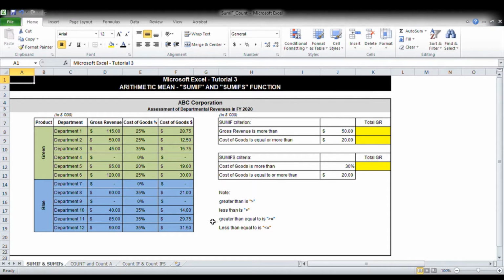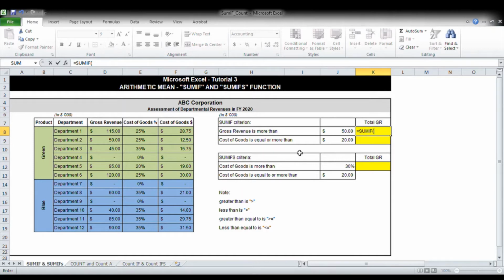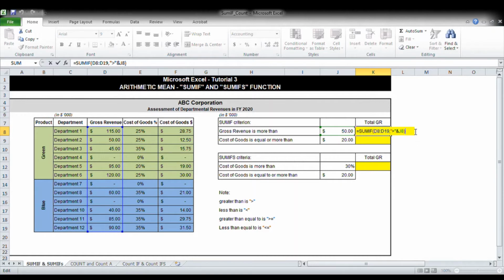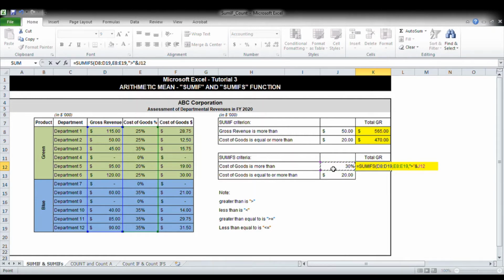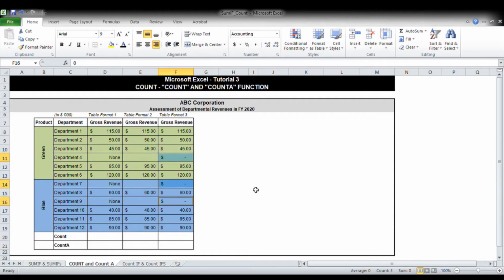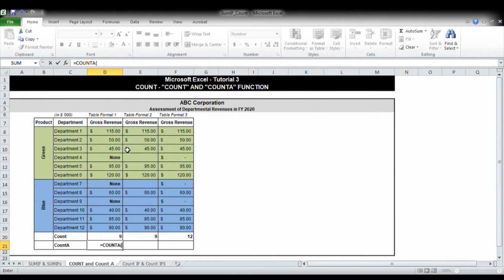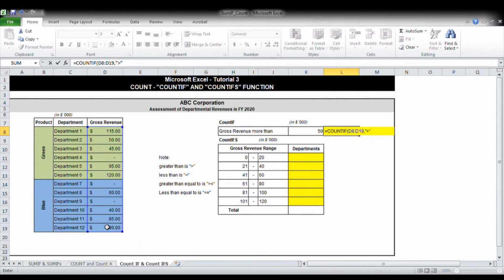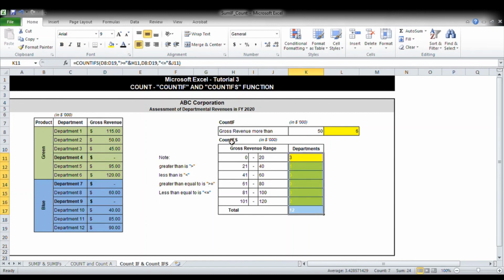Microsoft Excel step by step - Tutorial 3 on SumIF, SumIFS, Count, CountA, CountIF and CountIFS